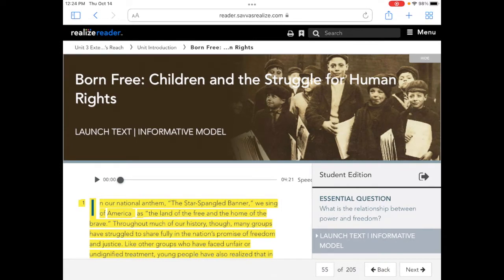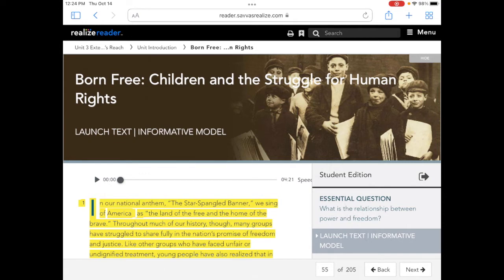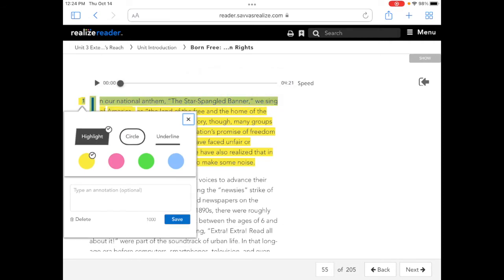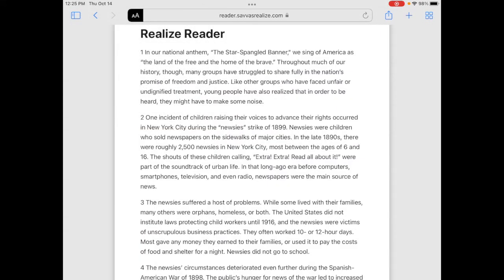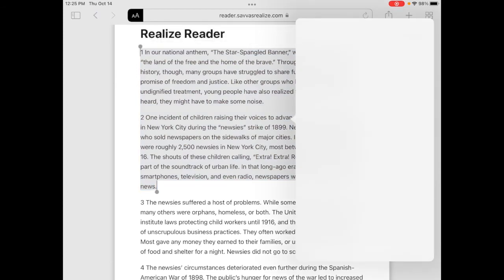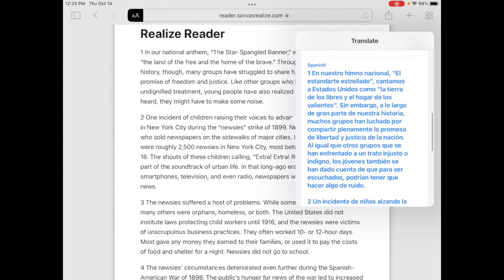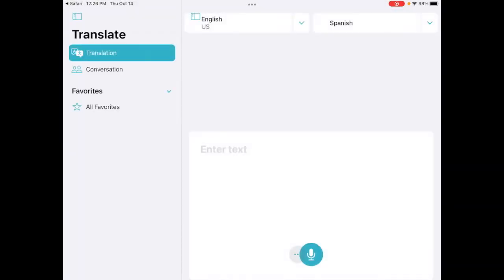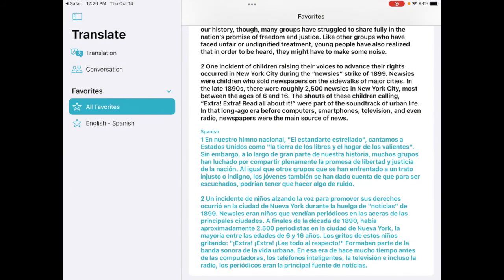Tech Tutorials: Savvas Realize Translation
This video gives a brief explanation of how to translate the text in the Savvas Realize textbook into other languages using the Safari browser app on iPad.